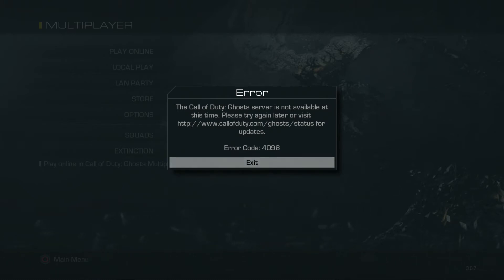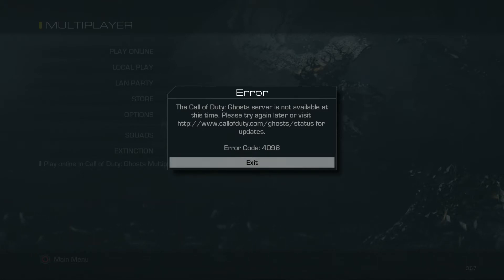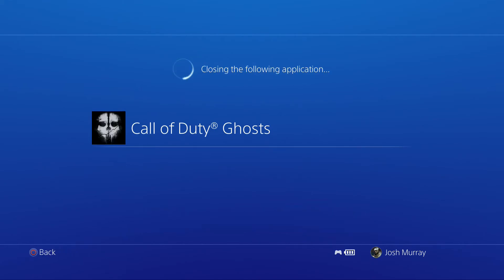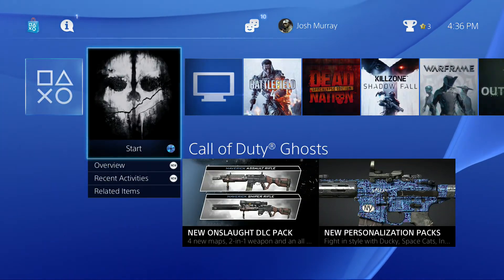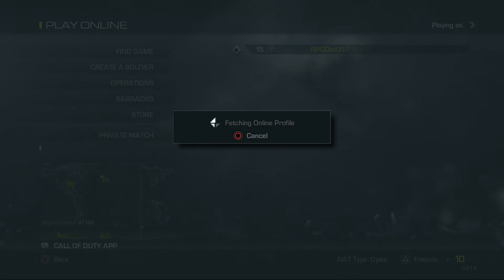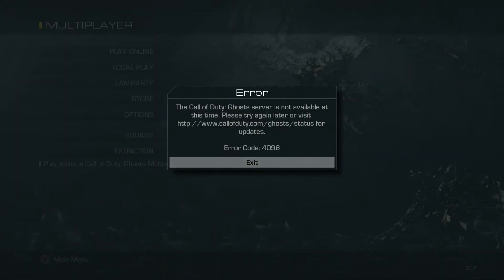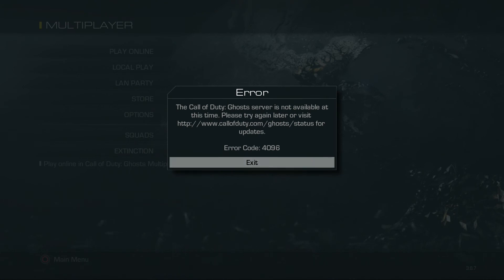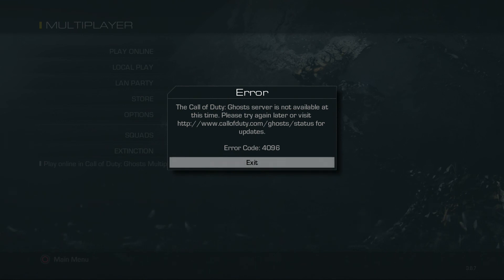COD Ghosts PS4 4096 errors - Dubunking the BS "fixes" people are proposing!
This video shows why the game data deletion "fix" is just another fail.

A lot of people are suggesting that they have solved the 4096 error code issue or that they have found work-arounds.  The reality is that all the y are doing is exactly what everyone else has been doing since the last update - stopping and restarting the program until they finally get in.  There is no simple fix or easy solution so don't waste time deleting game data or any other such nonsense. Keep dogging activision and IW until they provide the only real fix for this problem - a patch!